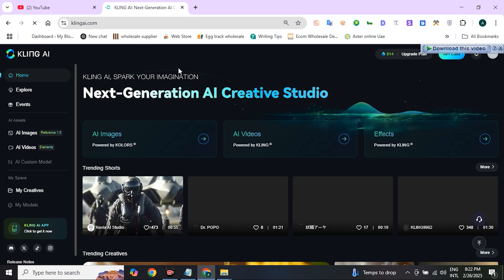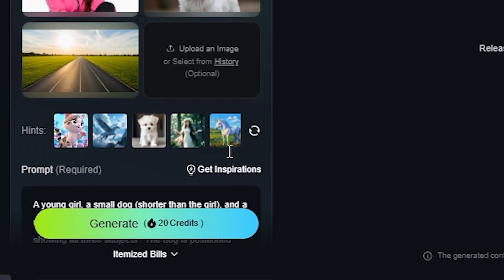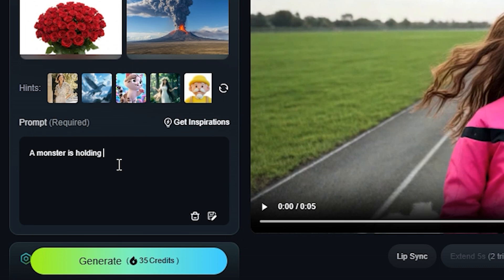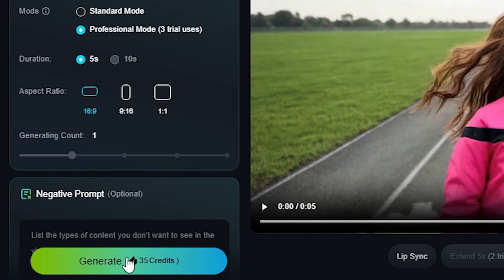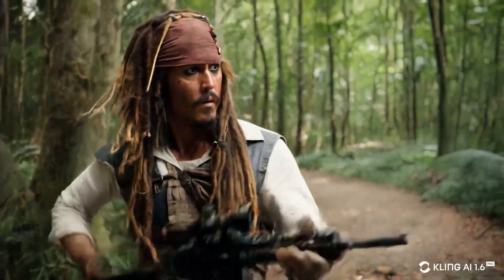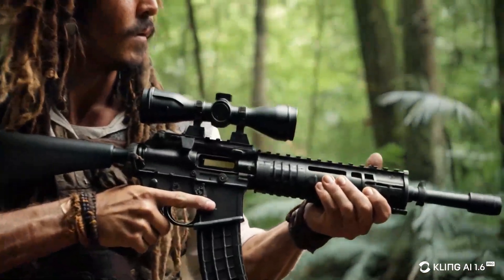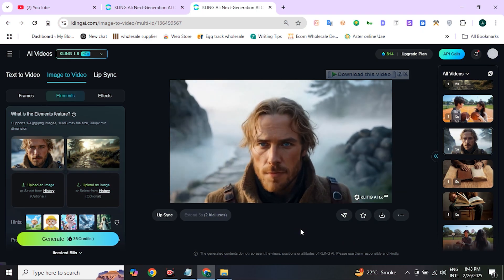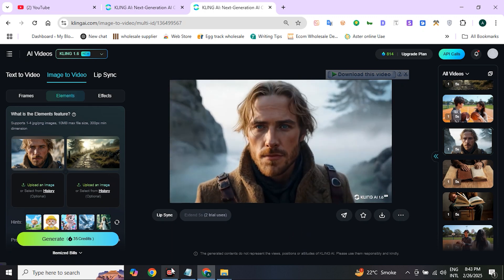KLING Ai Consistent Character Feature Is Insane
KLING Ai Made Consistent Character Easy | Kling Consistent Character

In This video I will share how to make consistent character with ai. We will be using kling ai. This is the best ai video generator that is available to use right now. it offers image to video ai that allow you to make consistent character videos effortlessly.